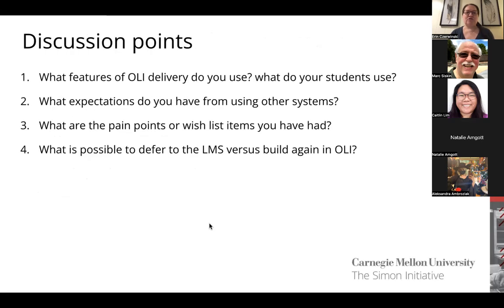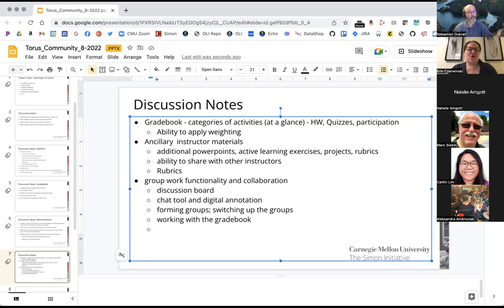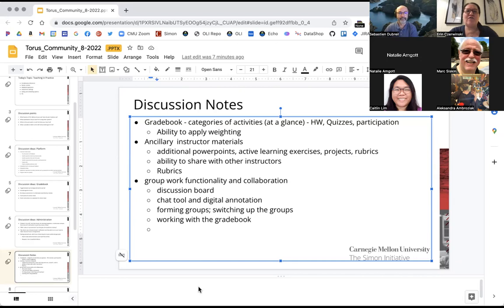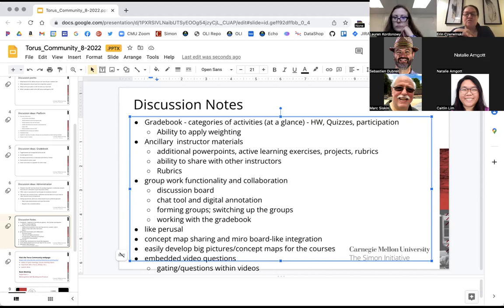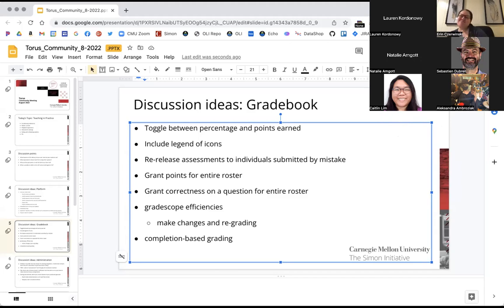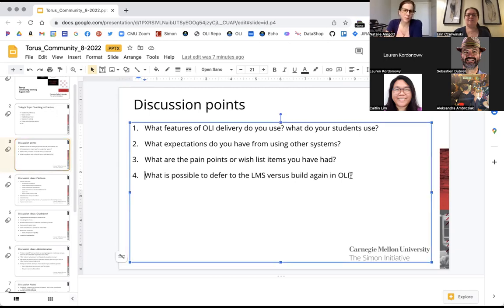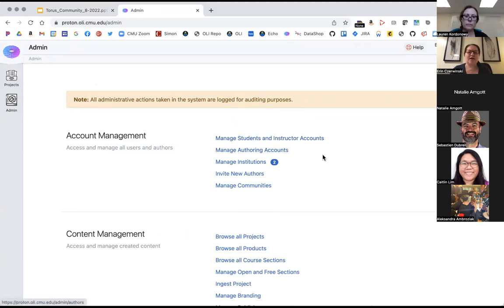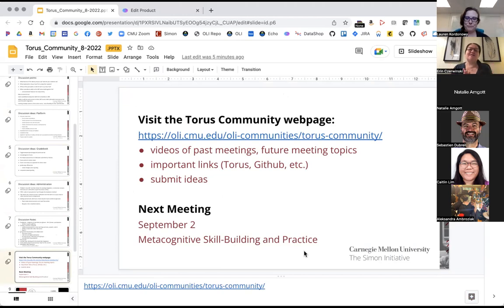Torus Community Meeting August 2022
Monthly meeting to discuss Open Learning Initiative's next generation platform. In this meeting, we discussed functionality and features to support teaching with OLI.